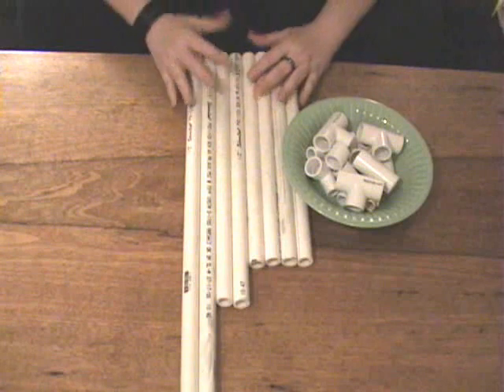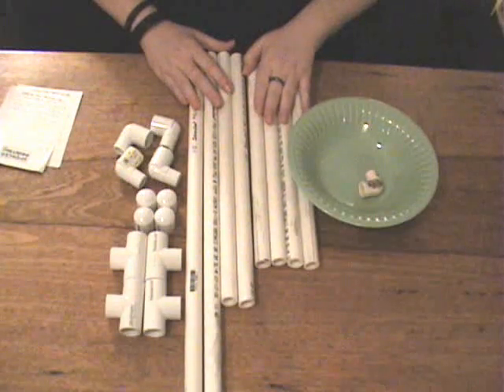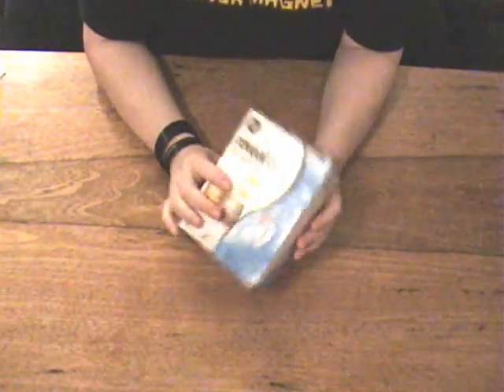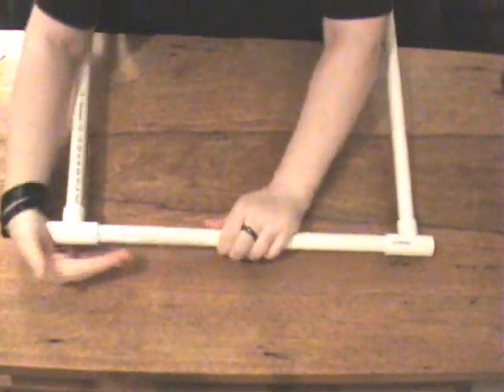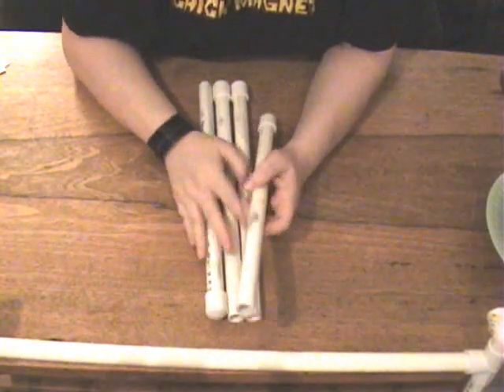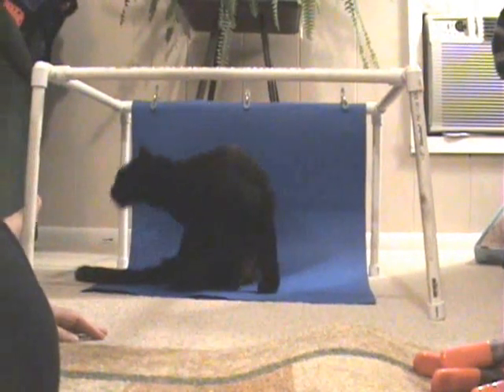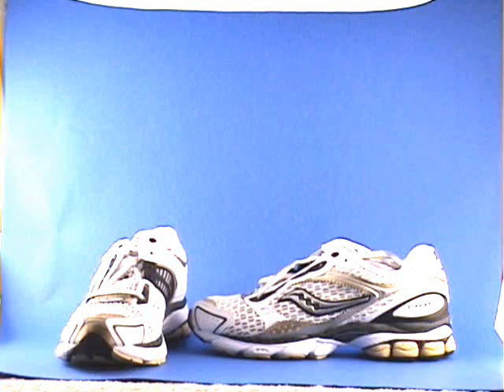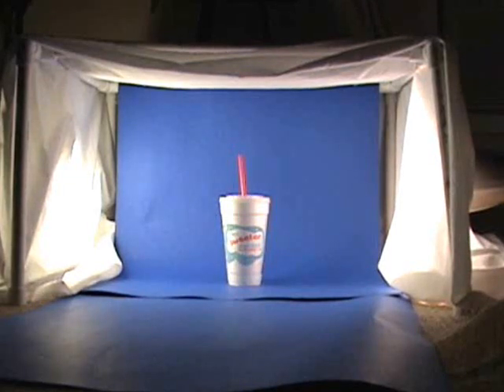Small Photography Light Box Tutorial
Cheap and easy (just like me)